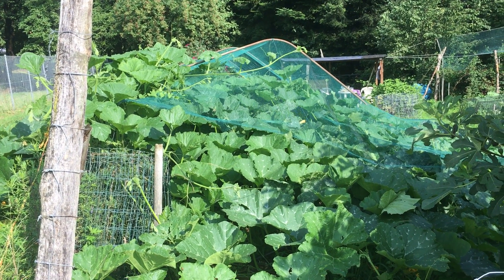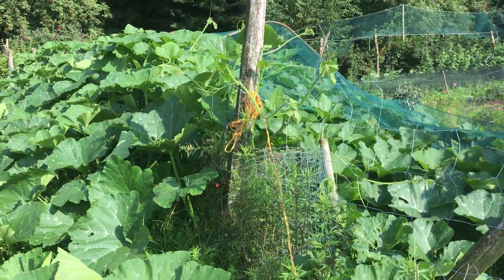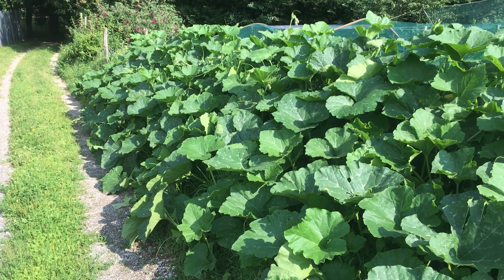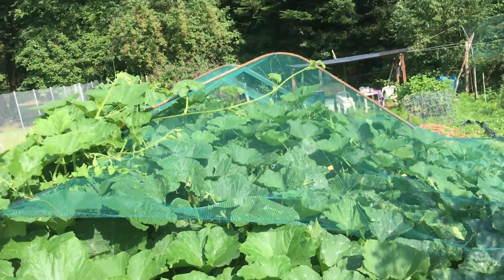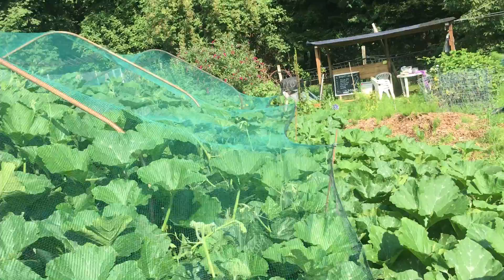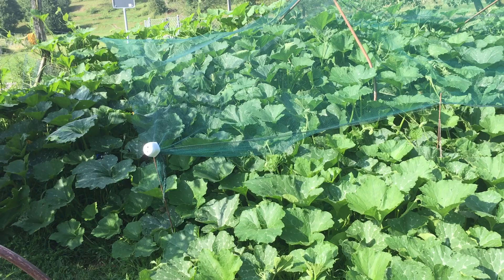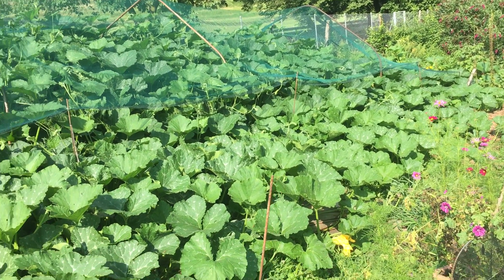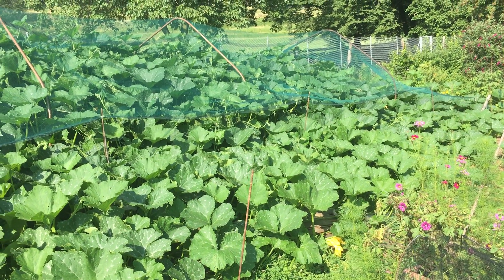Pumpkin trial #4 - Wood vinegar productivity response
Recorded on the 28th of July, 2021, one month after video #1 in this series, this video is the fourth  documenting the effects a simple trial using a 0.5% concentration of wood vinegar (pyroligneous acid) as a weekly foliar spray.

More information about biochar, wood vinegar and our innovative horizontal bed pyrolysis technology is available